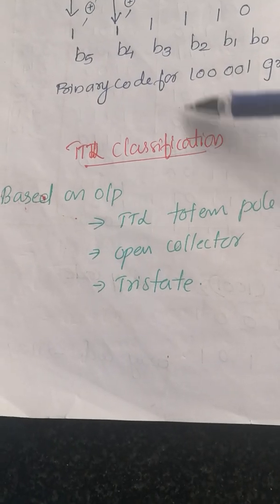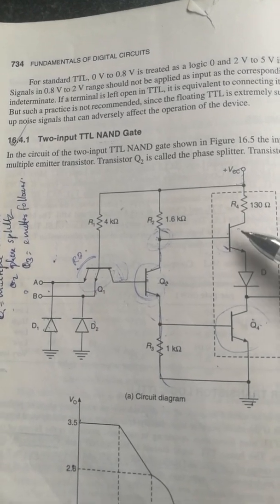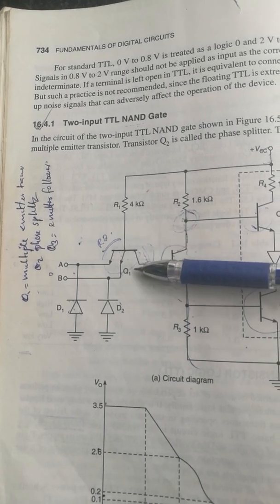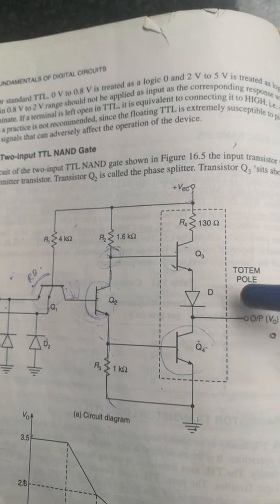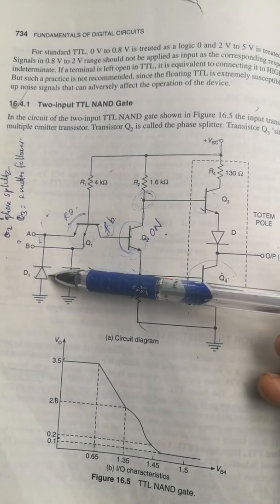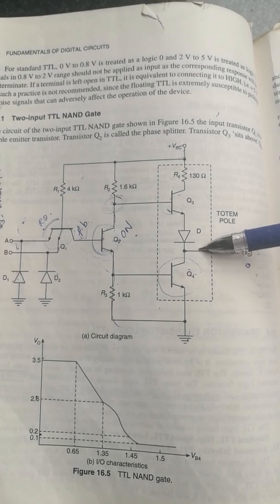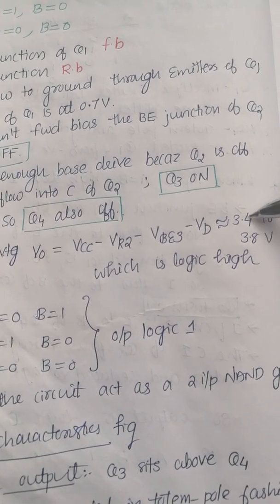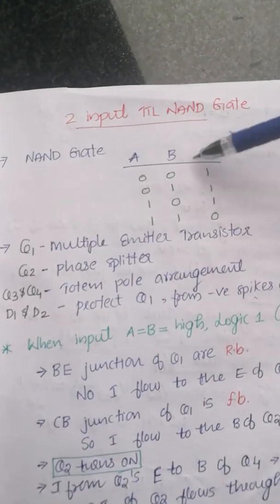TTL two input NAND gate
The most basic TTL circuit has a single output transistor configured as an inverter with its emitter grounded and its collector tied to Vcc with a pull-up resistor, and with the output taken from its collector.
In any case, TTL gates in all the available series come in three different types of output configuration:
Open-collector output.
Totem-pole output.
Three-state output.
Wired AND operation and Tristate logic